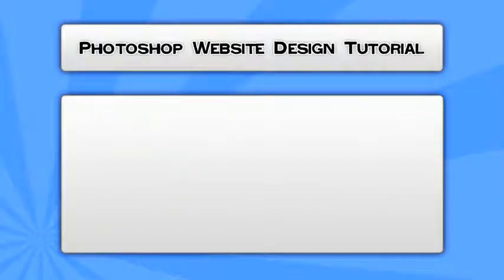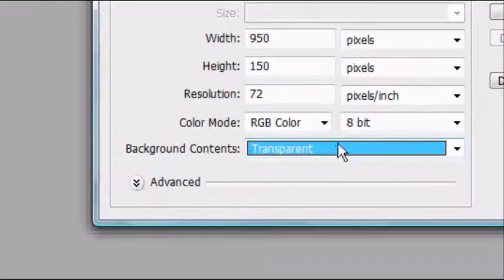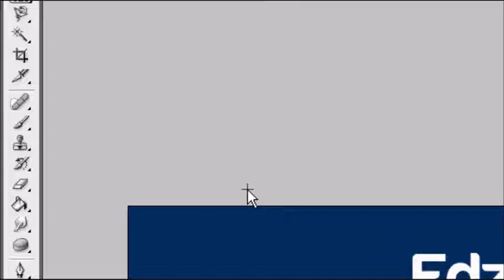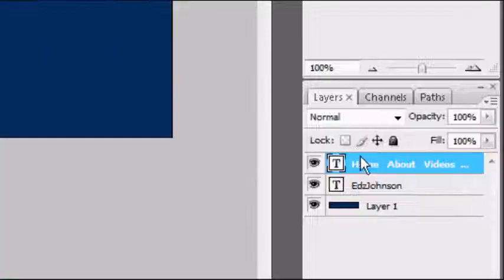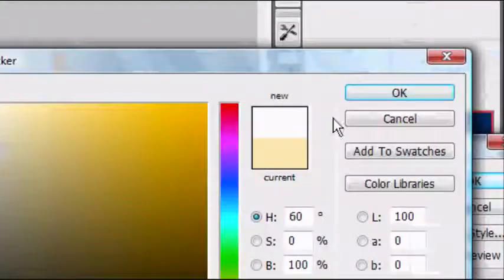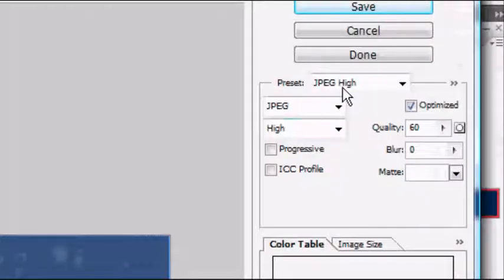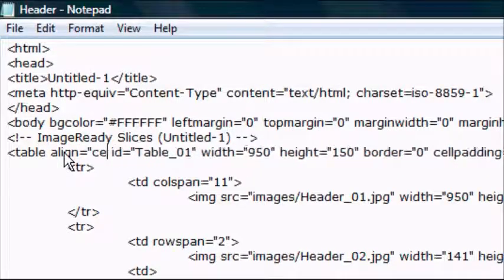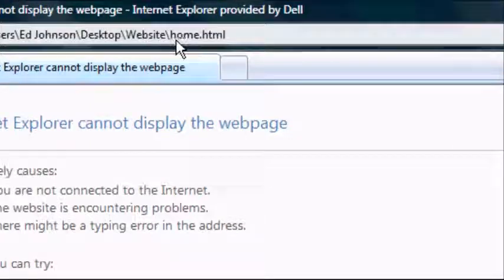Photoshop ile web site tasarımı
Photoshop ile web tasarım yapmanın inceliklerini öğrenin.